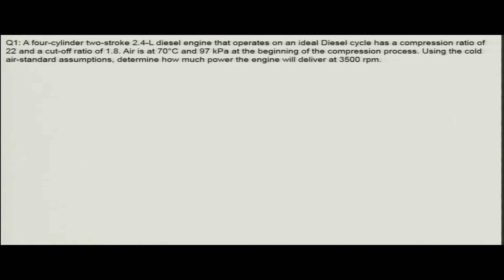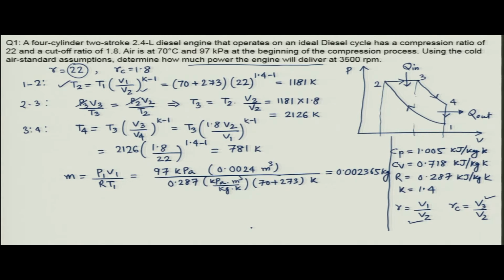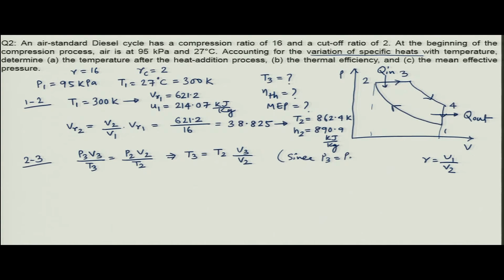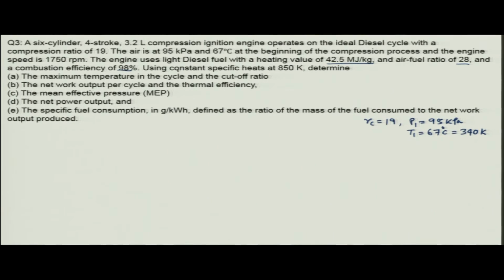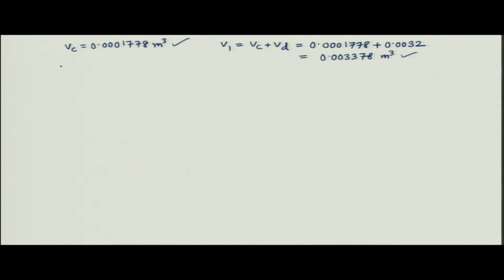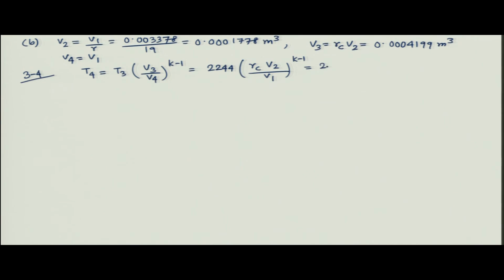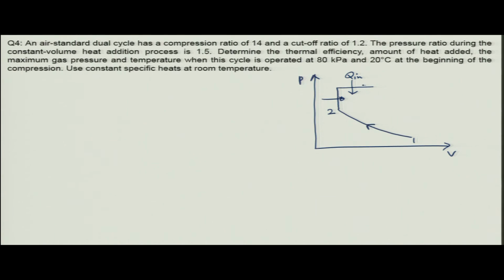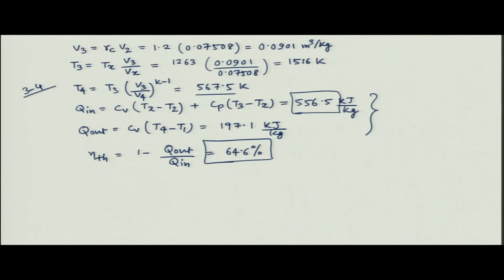Lecture 12: Gas Power Cycles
Prof. Santanu De